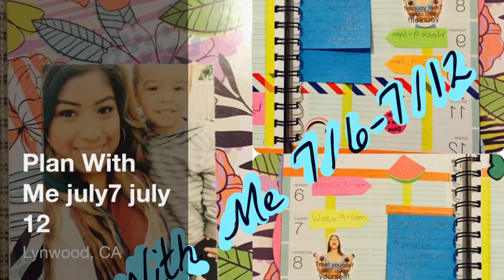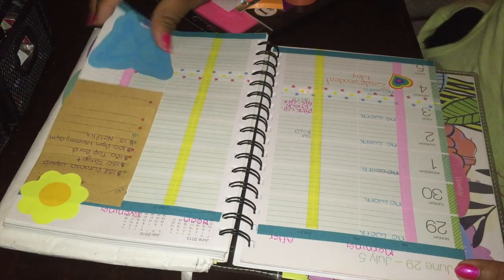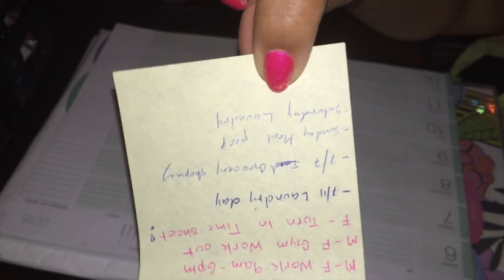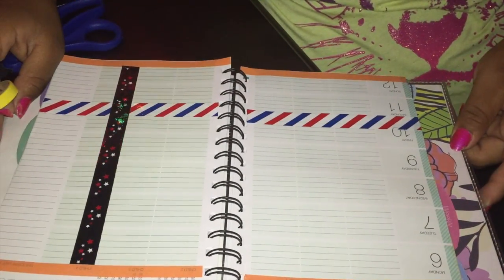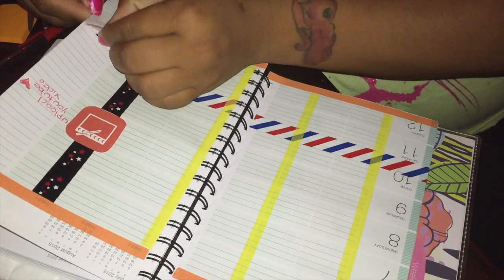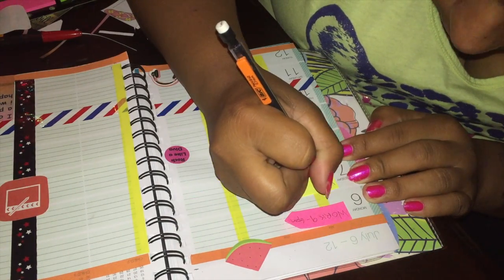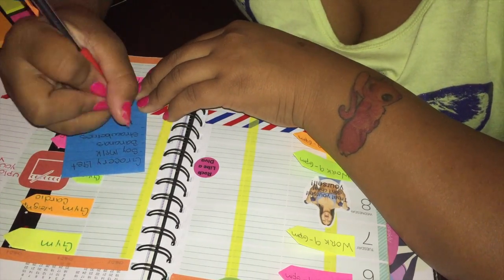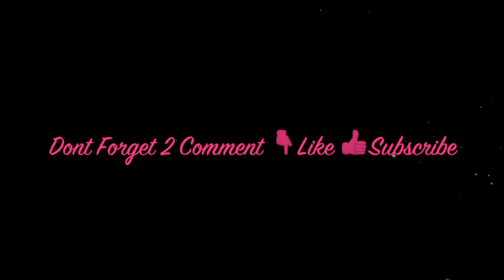Plan With Me 7/6-7/12 💕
👇🏽👇🏽Please open for important info👇🏽👇🏽

💖REMEMBER YOU ARE BEAUTIFUL MAKE UP ONLY GLASM IT UP💕
Hello My 🌌Beautiful ⭐️Shinning 🌟Stars I hope you have enjoyed this video. i have been🙅🏽 obsessed with Planners nd Journaling

XOXOXOX to all my Stars